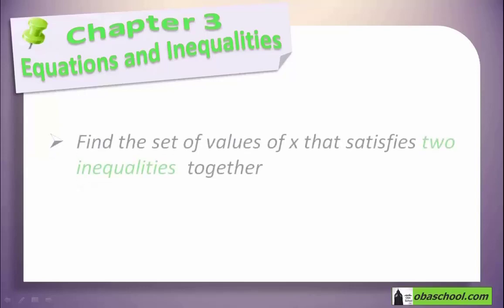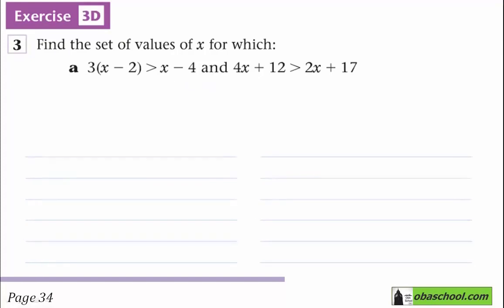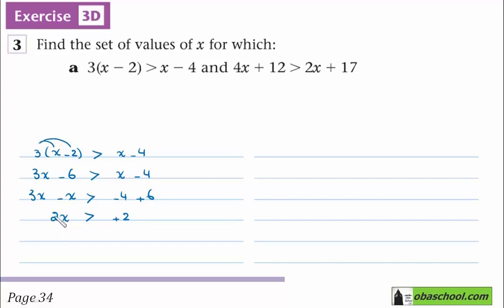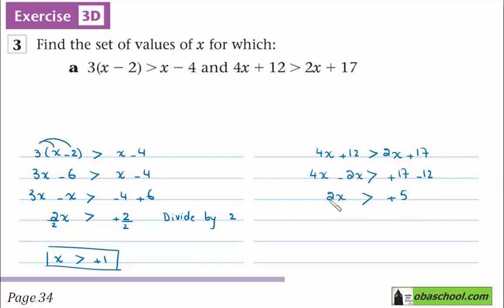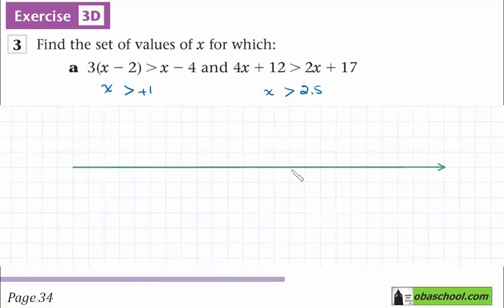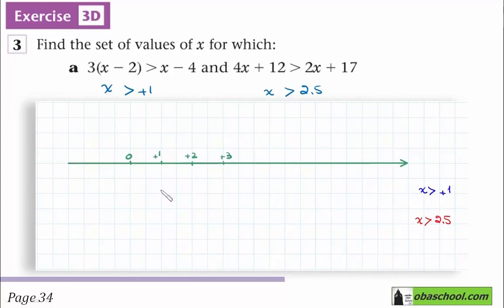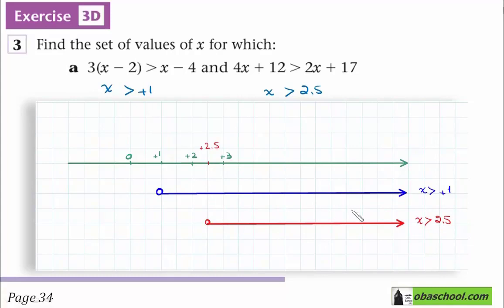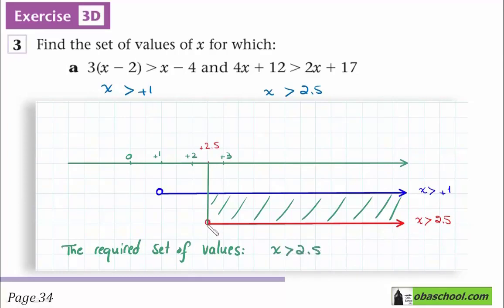Find the set of values of x for inequality Math AS